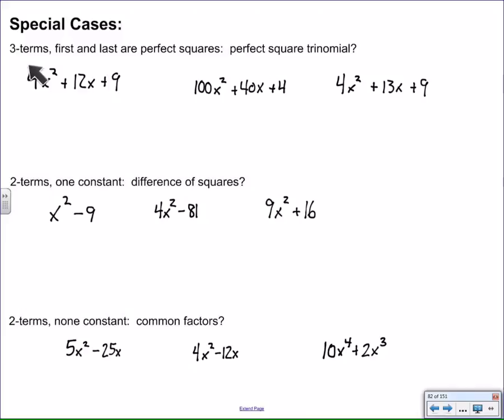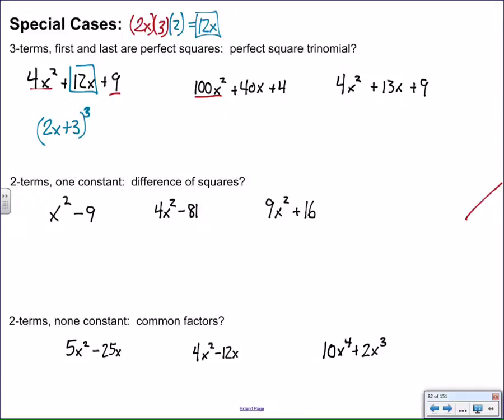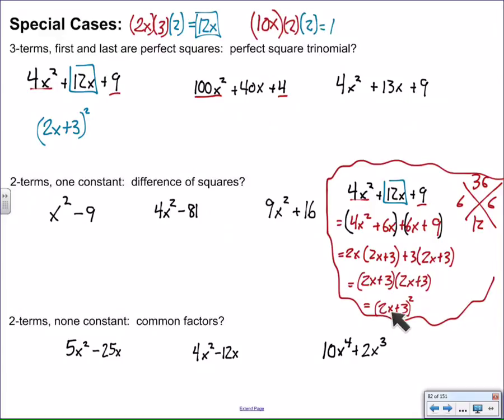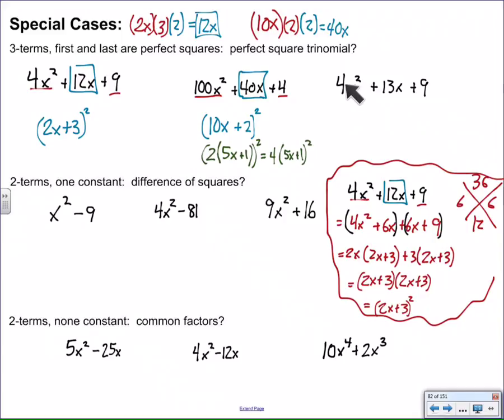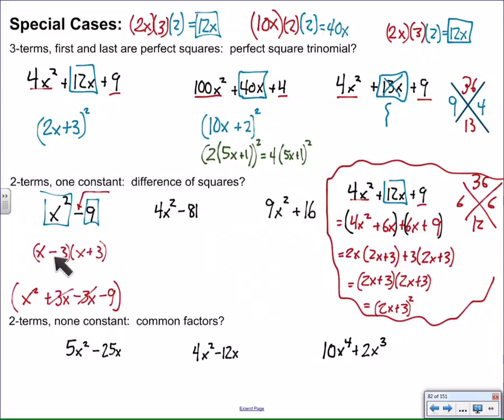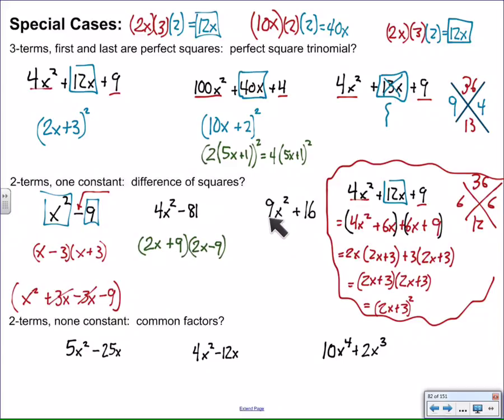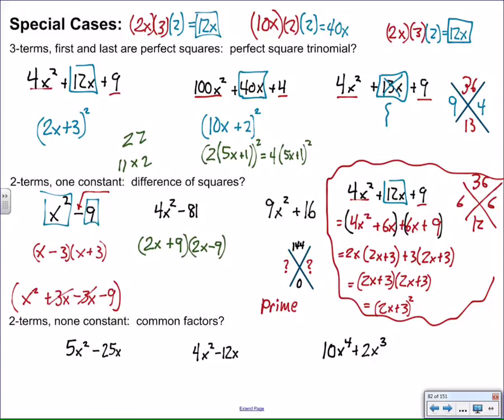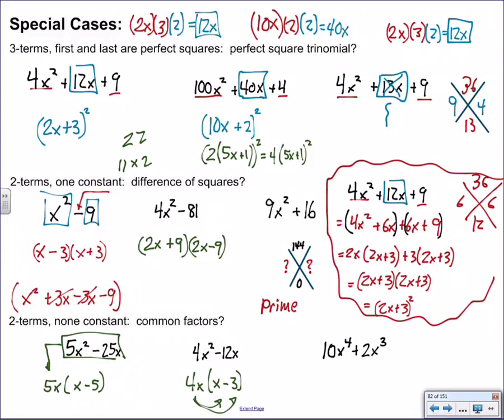intro to factoring quadratics part 4